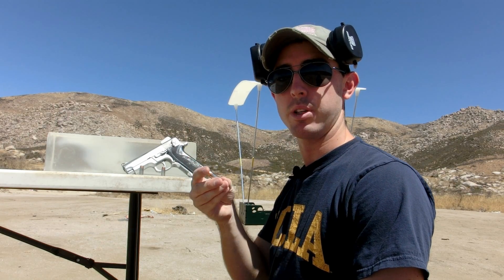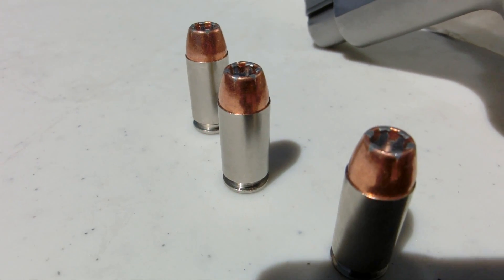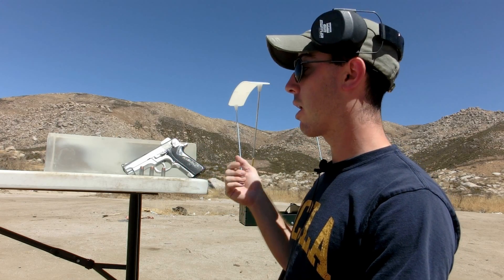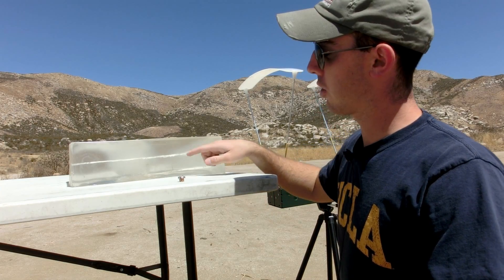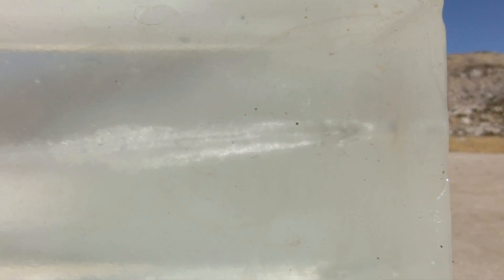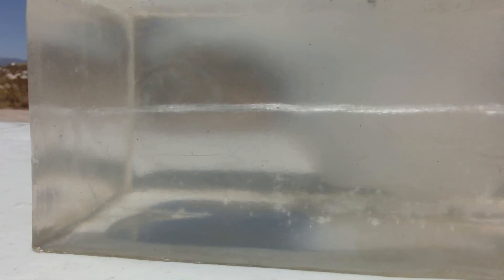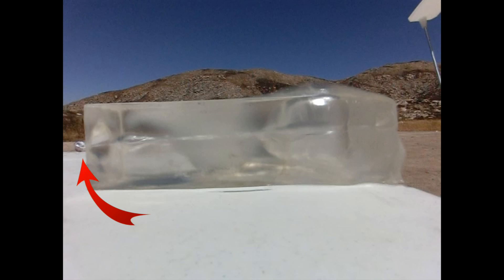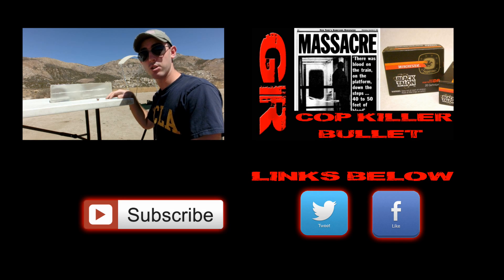Gel Test - Speer Gold Dot 40 Caliber 180Gr GDHP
In this video we test the Speer Gold Dot 40 caliber 180 grain hollow point. We tested this using a Smith and Wesson Model 4006 40 caliber pistol. We measured the velocity of the round using an F1 Chrony chronograph.